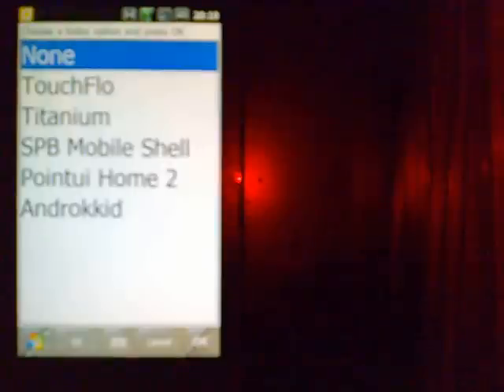A demonstration of my heavily customized HTC Touch Pro 2 (Rhodium) part 2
Excuse me for the low sharpness in this video. My equipment aren´t good at closeup shots.

This movie is a demonstration of my HTC Touch Pro 2 running the Windows Mobile 6.5.5, HTC Sense 2.5 build 2012 and my own customizations. I´m using the TPC v6.1 ROM from the XDA-Developers. This ROM is very fast and efficient.

My modifications are mostly taken from the HD2 part of the forum. Smaberg has very good .cabs for different transparency effects for the Sense UI. The wallpaper are created with the HDWalls 0.28b paired with the Cookiemonster HQ-patch for Manila 2.5.1922.

On this video I´m using the SPB Mobile Shell 3.5.3 with the MobileSense mod added. It´s a very nice option - especially now when you can switch UI easy.